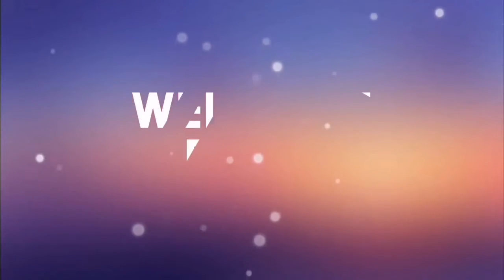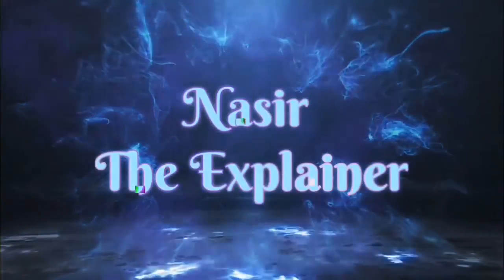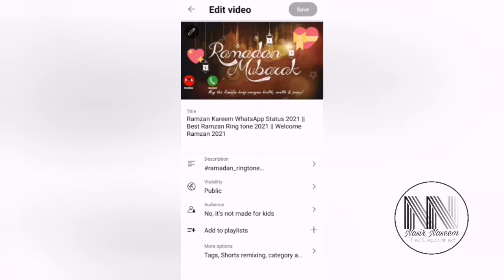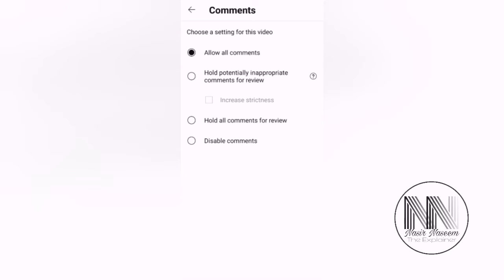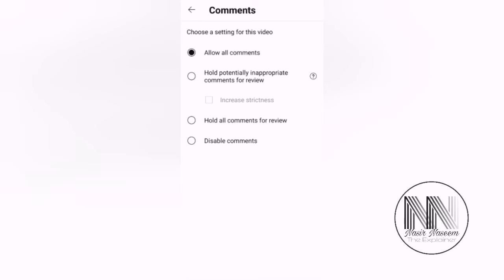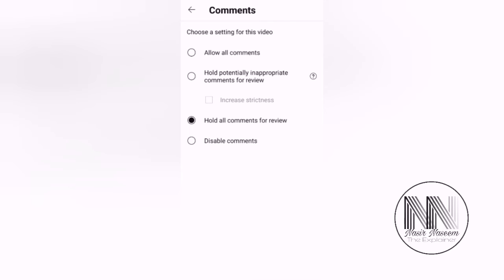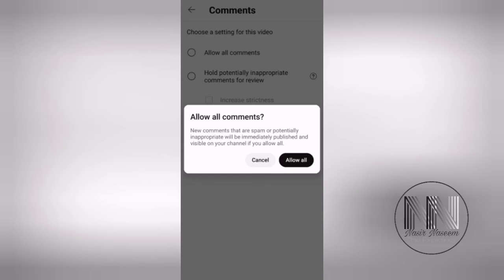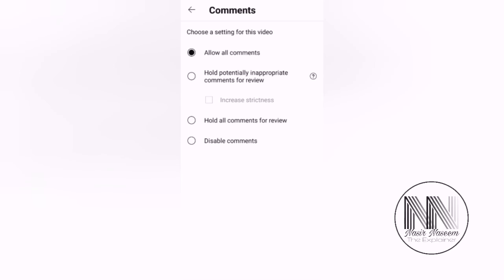How to stop bad and inappropriate comments on your YouTube videos?